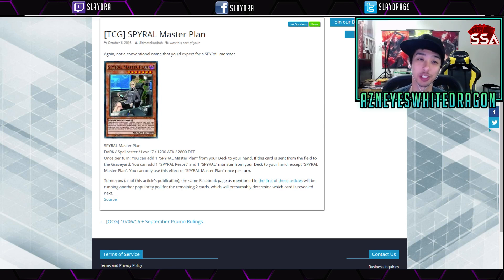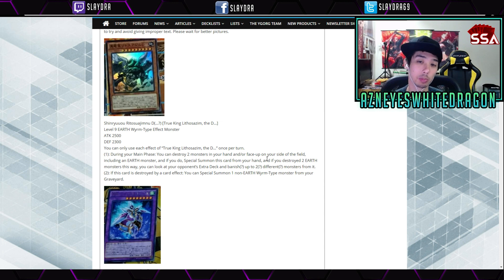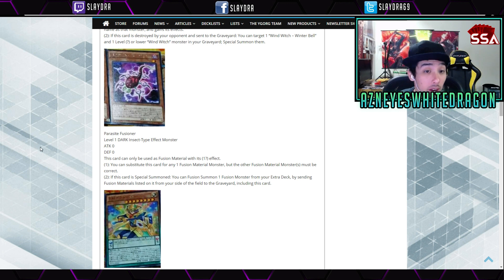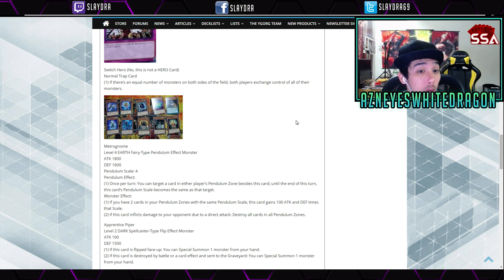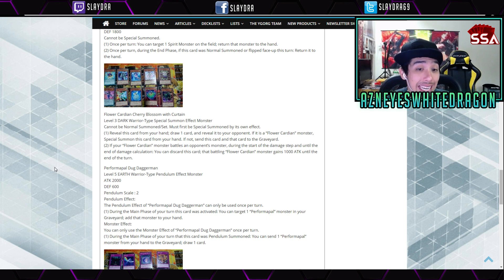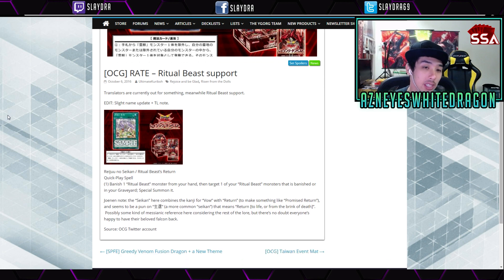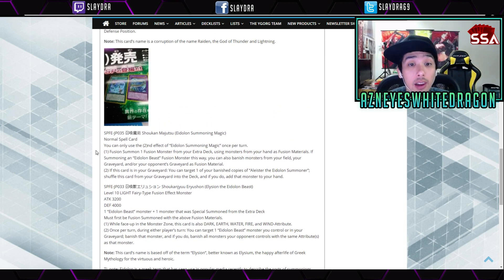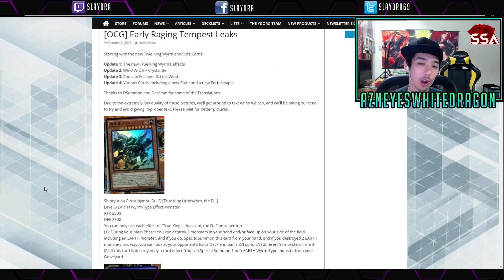SO MANY LEAKED CARDS! NEW ARCHETYPES NEW VENOM DRAGON! RITUAL BEAST! Eidolon!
FAQ

AzneyesWhitedragon
USA